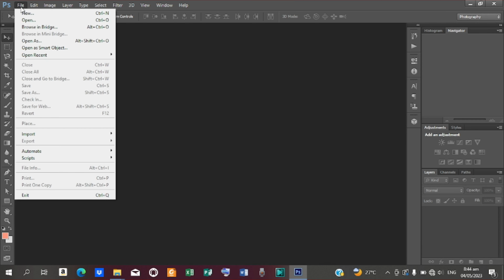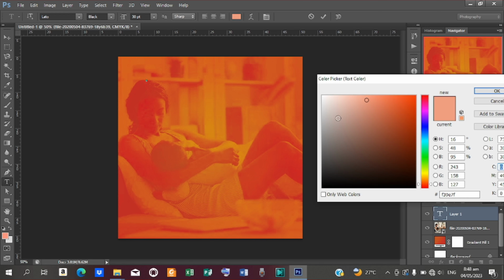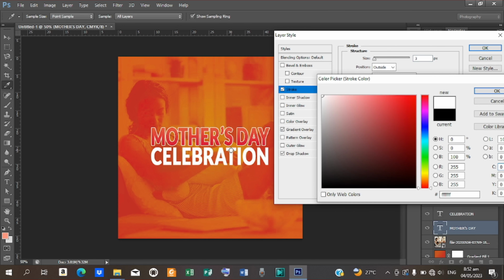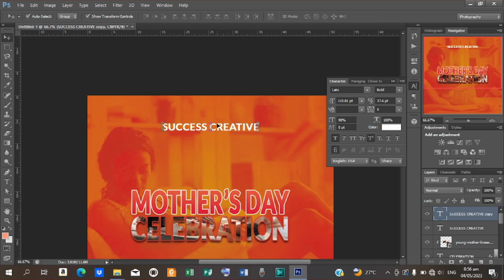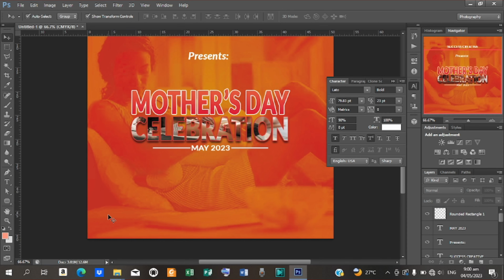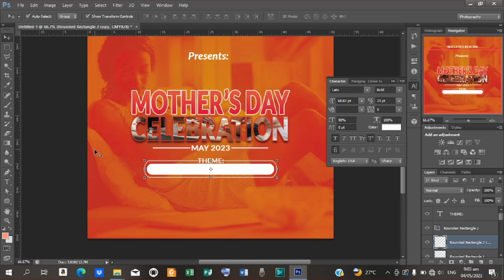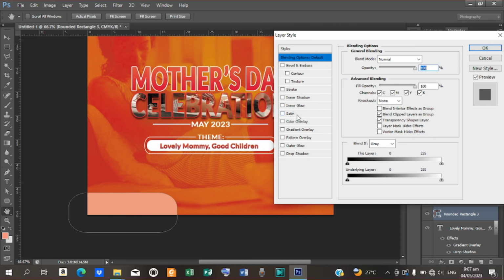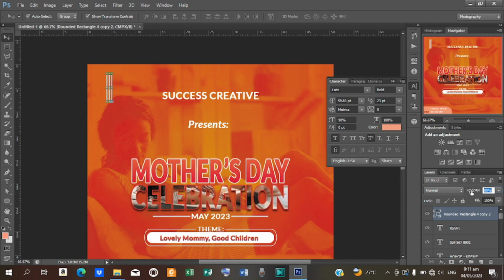How to Design Modern Banner | 2023 Mother's Day Celebration | Photoshop Tutorial for Beginners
In this video, you will learn how to design a simple flyer for mother's day celebration in adobe photoshop.

To order for your designs, please